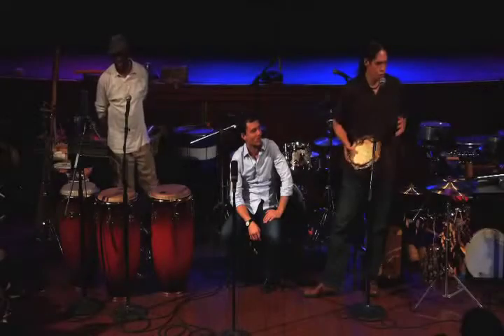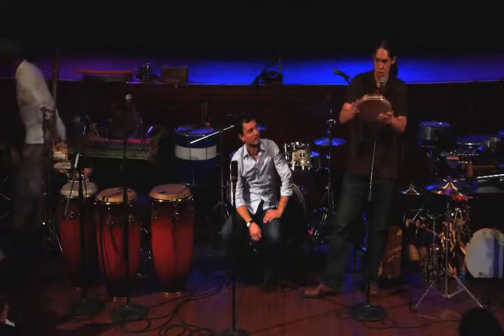LiveConnections Bridge Session: pandeiro, maracas and more!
The "World of Percussion" Bridge Session presents nearly 100 percussion instruments and rhythms from around the world and explores creative expression through sound. Featuring percussionists Doc Gibbs, Alex Shaw and Francois Zayas.

LiveConnections' Bridge Sessions engage urban youth and special needs populations in interactive performances that explore diverse musical styles and cultures, and spark learning that's hands-on and alive. Recorded as part of the LiveStudio video initiative.